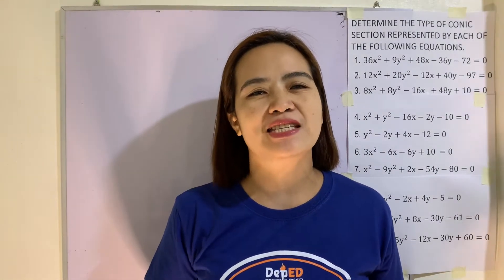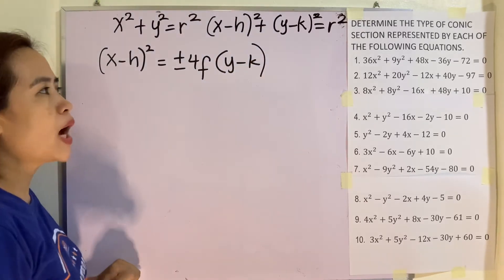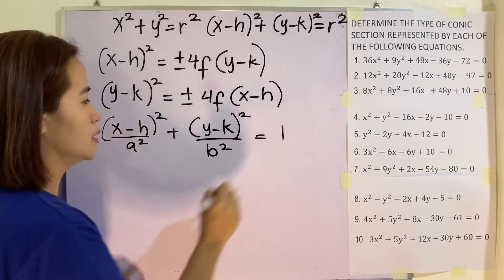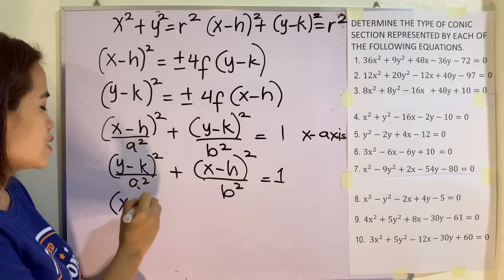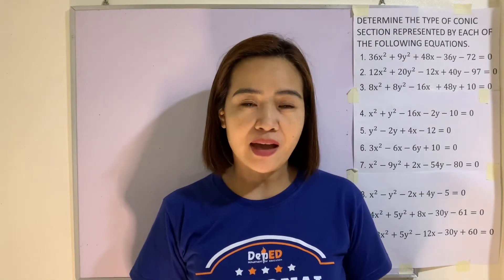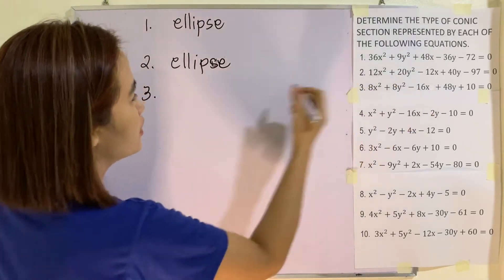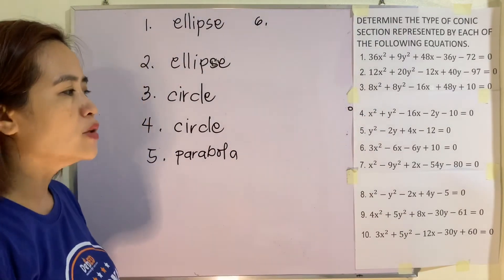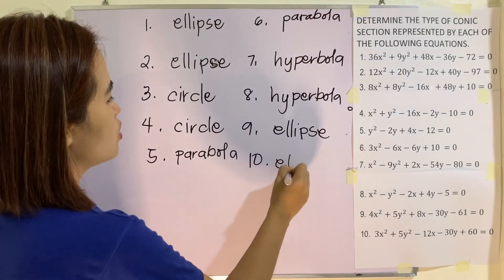Equations and Characteristics of the Different Conic Sections